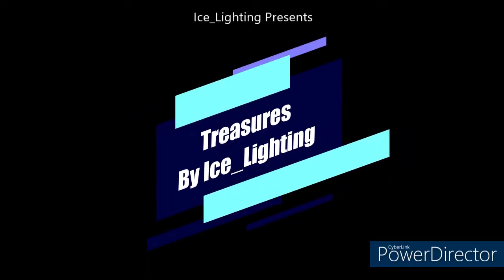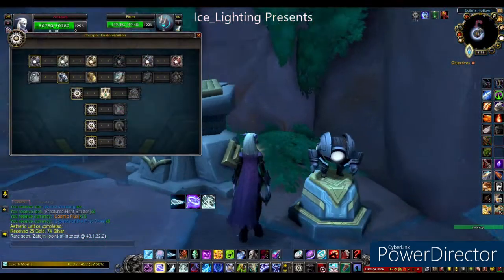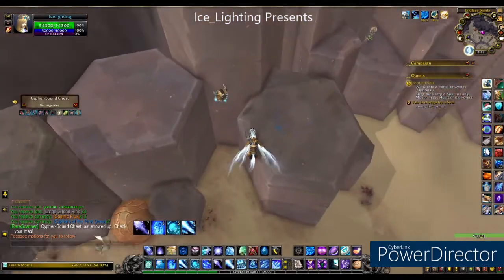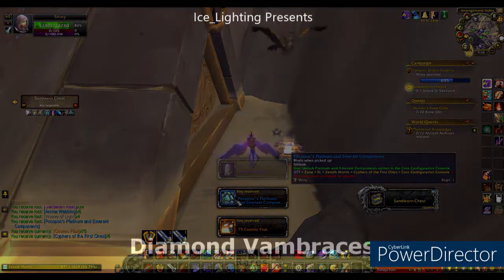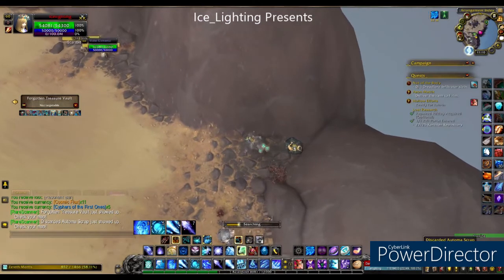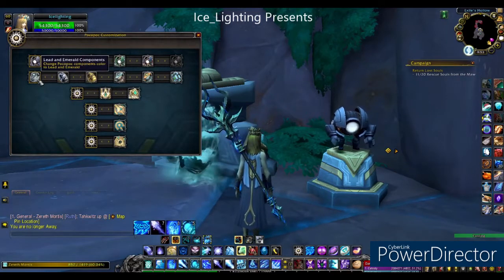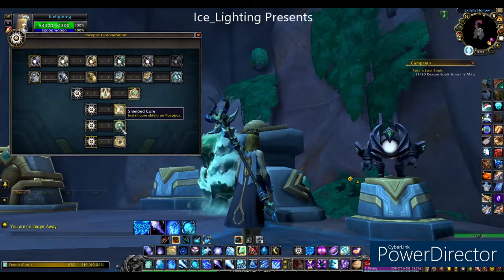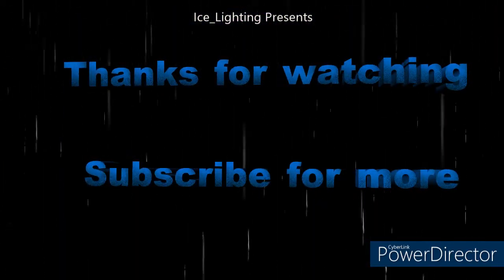Where to get Pocopoc Customizations- Upgraded Core- Shield Core- Ruby and Platinum Body - Components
Where to find the Pocopoc customizations:
Ruby and Platinum Body
Gold and Ruby Components
Silver and Beryllium Components
Copper and Cobalt Components
Platinum and Emerald Components
Diamond Vambraces
Face Decoration
Shielded Core
Upgraded Core